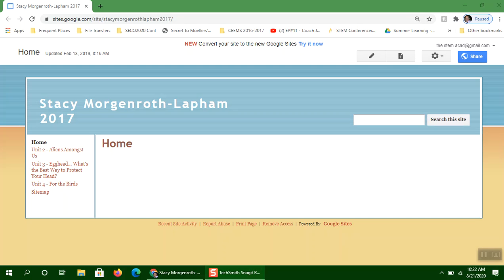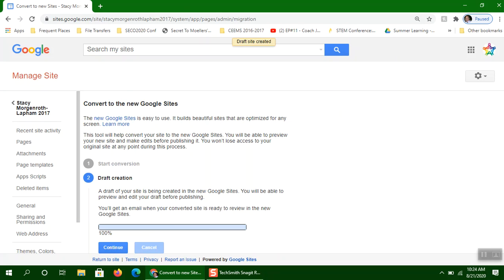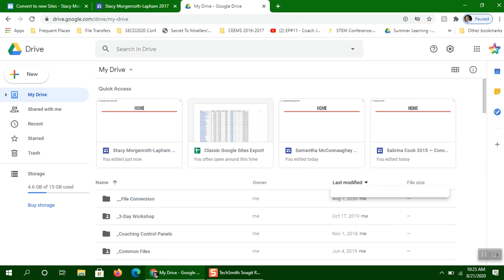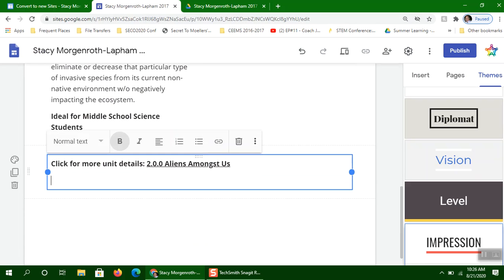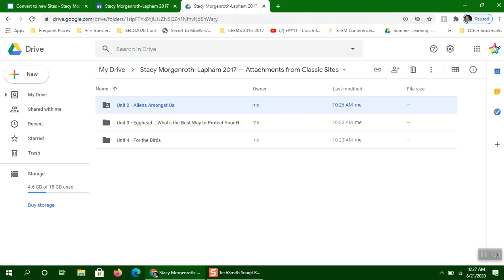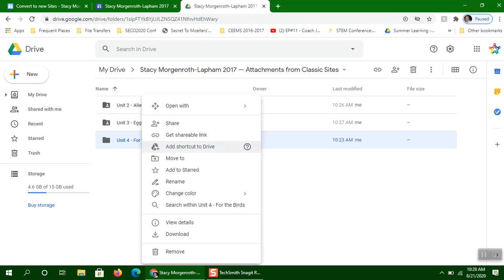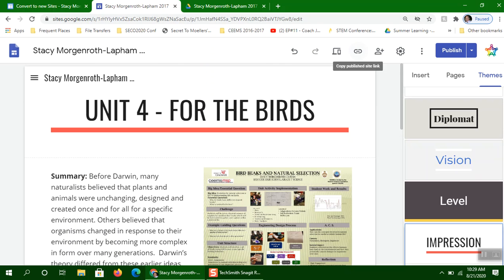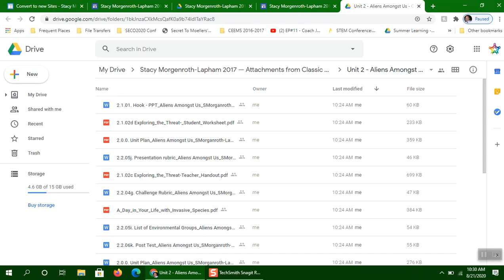Converting Google Sites Files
This describes how the files are stored in the new Google Sites format.